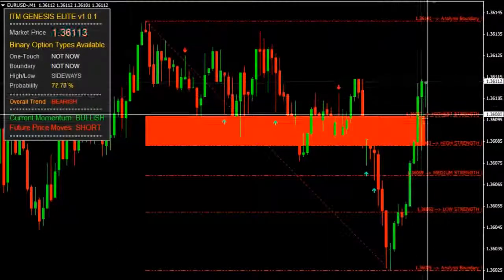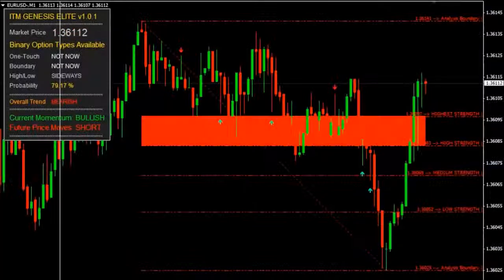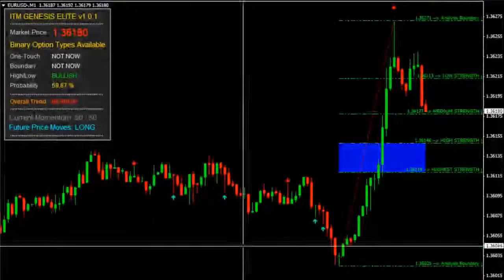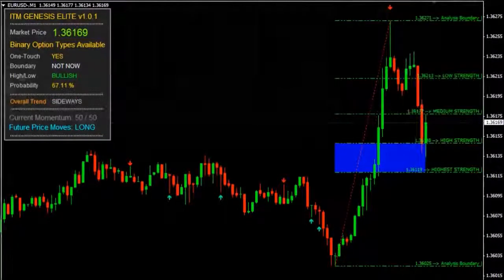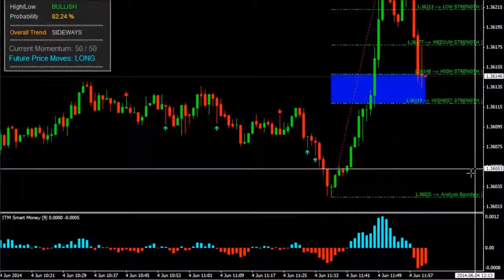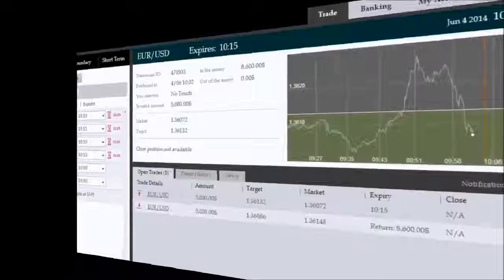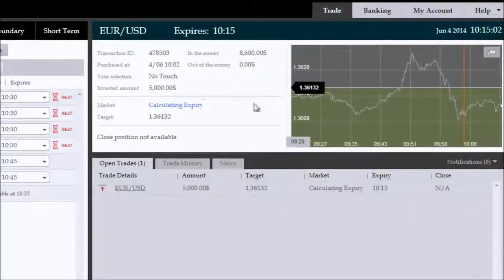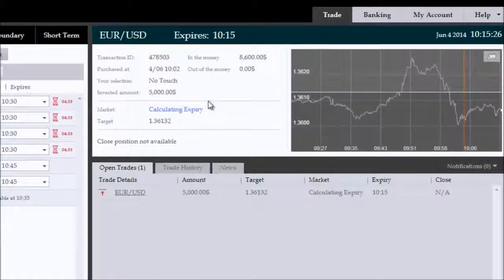YouTube Binär Signal, Ja, We have That! (Videoclip)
This binär signal video is for our German traders who woke up today with a nice EURO 5000.00 profit on two trades with our Genesis Elite binary options trading system. The binäry signals for the EURO are picking up for our easy trading system, for a free copy of our binary trading software, click here /